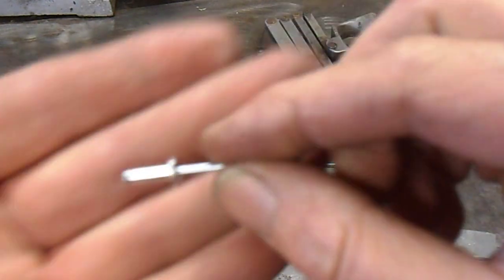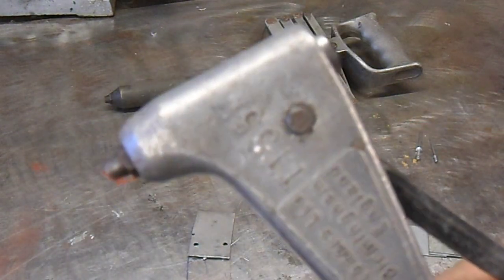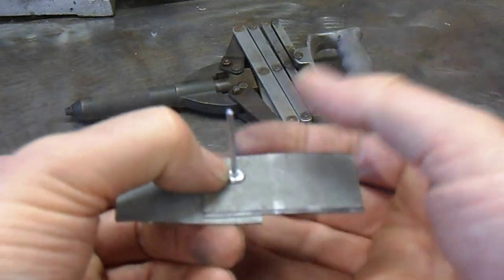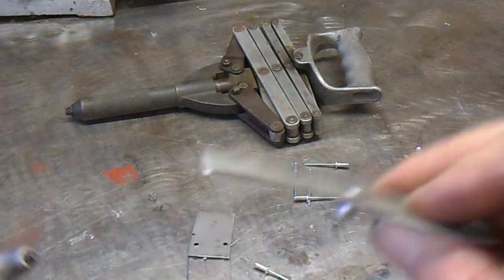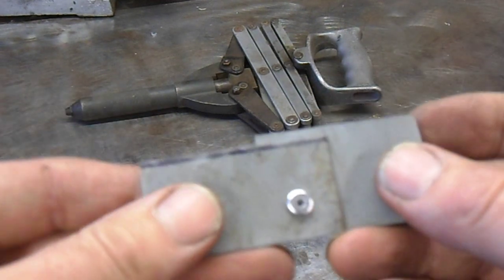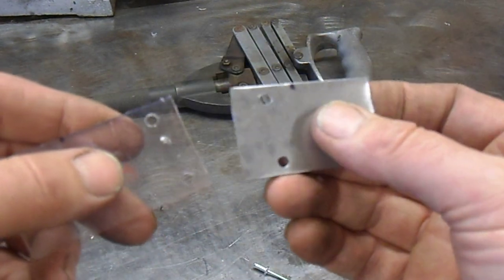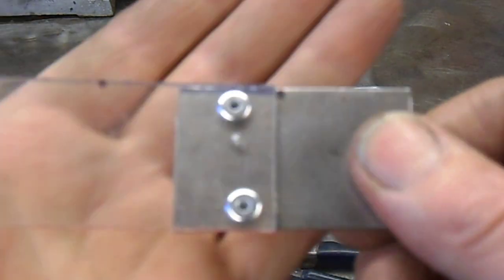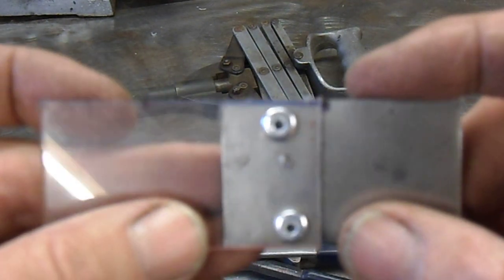D&T Tools Joining Metals - Pop Riveting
In this clip I show you how a Pop - rivet tool works. This is another way of joining metals, but can be also used to join non metals to non-metals which is also demonstrated in the clip.
There is a worksheet available  featuring  a pop- riveting GCSE Design and Technology type question available in my TES shop;